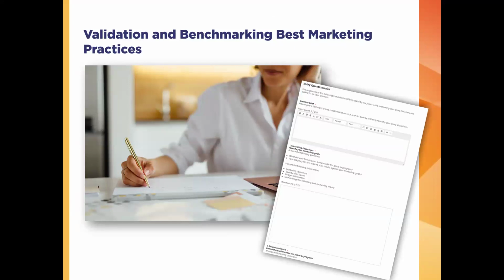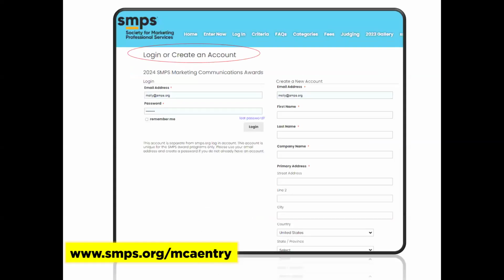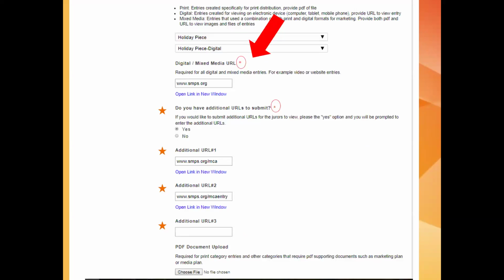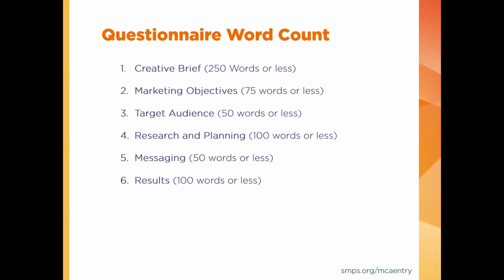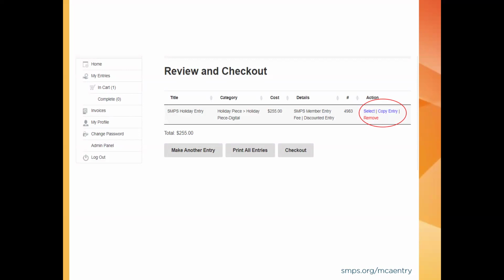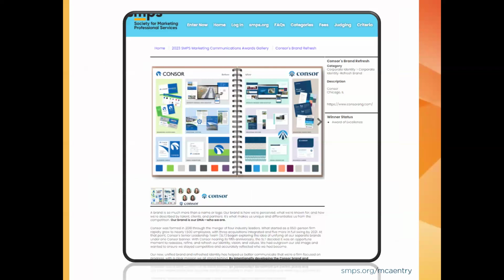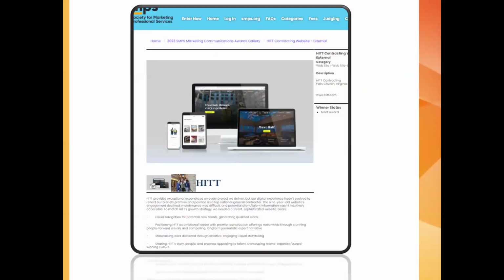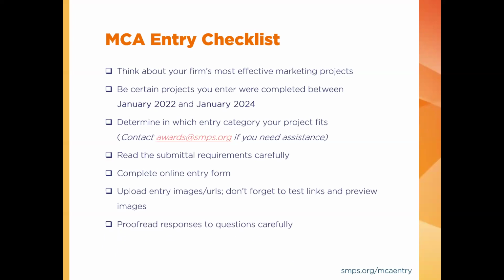SMPS MCA Entry Webinar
This webinar covers:
• Submittal requirements
• How to select the right category
• Important deadlines to remember
• How to exhibit samples, large or small, print or digital
• The judging criteria and evaluation process